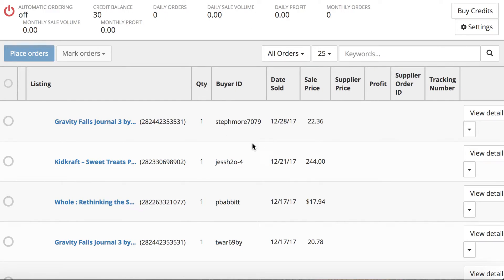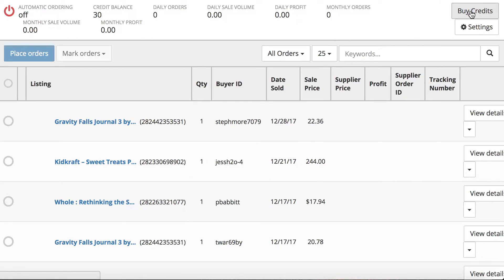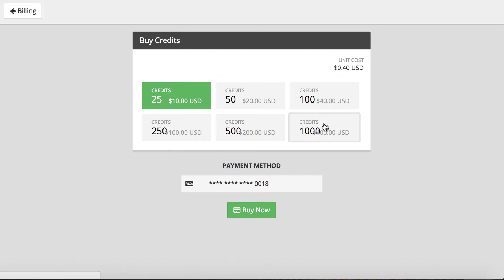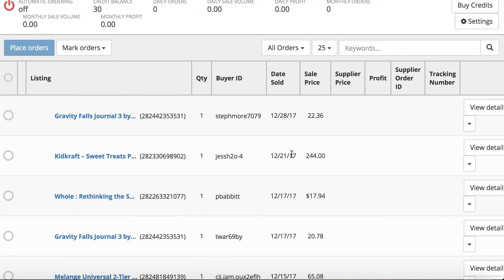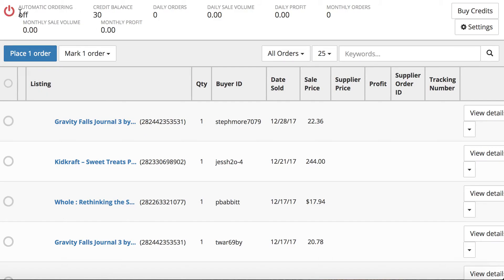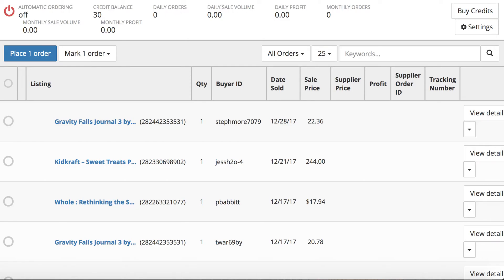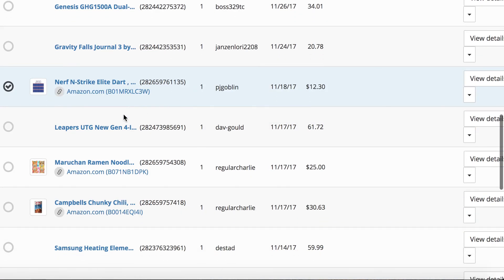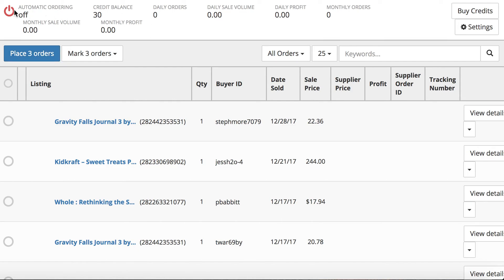Pricematik Drop Shipping Software Auto Ordering Feature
The Pricematik Drop Shipping Software Auto Ordering Feature is an another amazing feature that Pricematik offers to literally make your drop shipping business completely passive other than customer service! It will take care of all of your orders and order them automatically for you without you have to manually do it! The credits cost $0.40 so it is 40 cents per order essentially which is very reasonable if you are just starting out!

SmartyDrop is the software that is used with Pricematik to complete orders for cheaper than the auto-ordering feature on Pricematik ($14.99 per month for Smarty Basic and $49.99 per month for Smarty Pro)

Fees Delister is the software where you can delete products that aren't selling in bulk based on how long they have sold for ($8.99 per month)